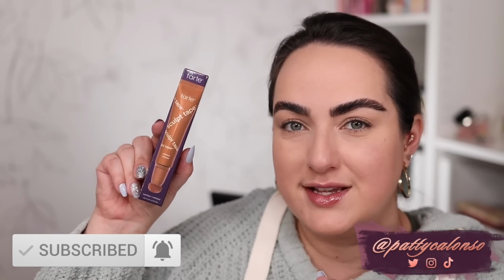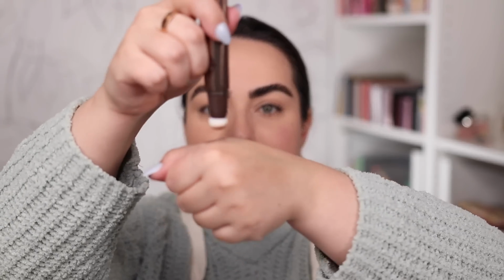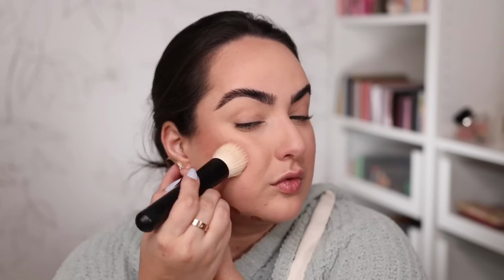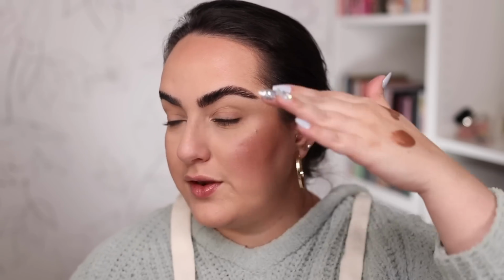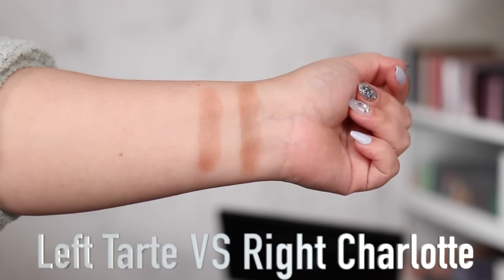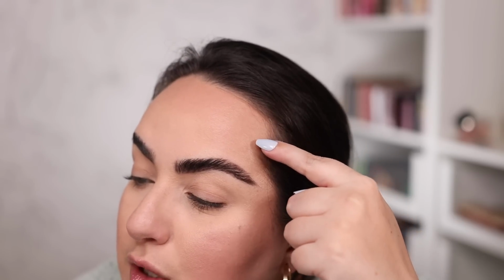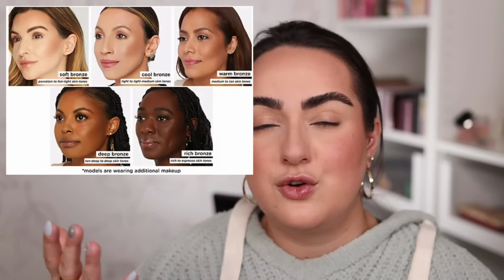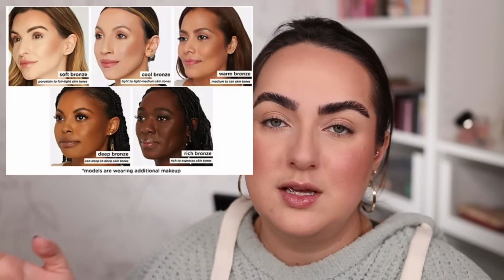NEW TARTE CONTOURING SCULPT TAPE VS CHARLOTTE TILBURY CONTOUR WAND!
✨Tarte Contouring Sculpt Tape

✨EVERYTHING APPLIED TO MY FACE👇🏼
BROWS 👇🏼

✨REPHR BRUSHES
✨BK BEAUTY
Code: PATTY